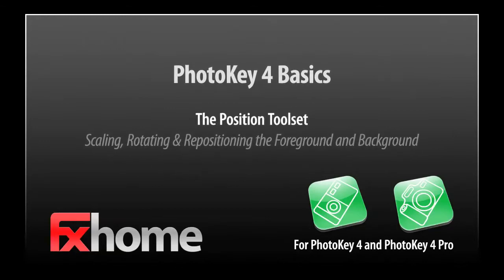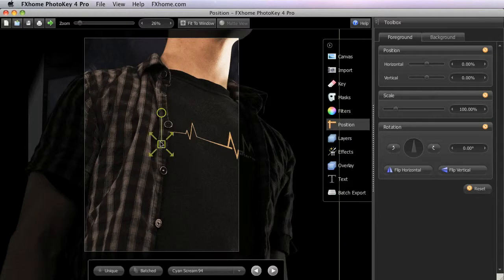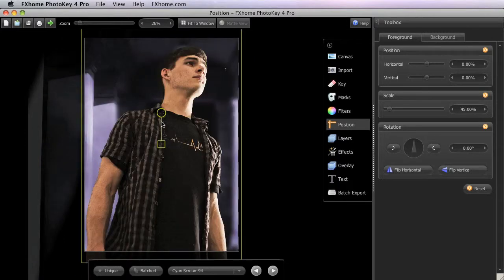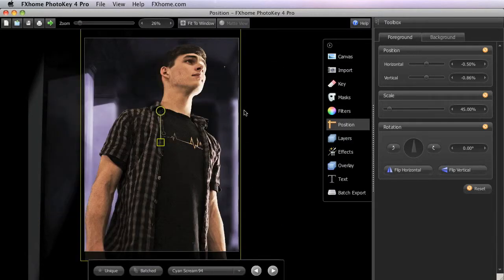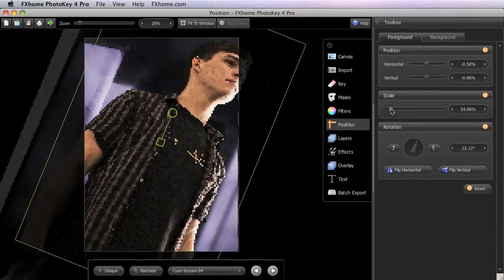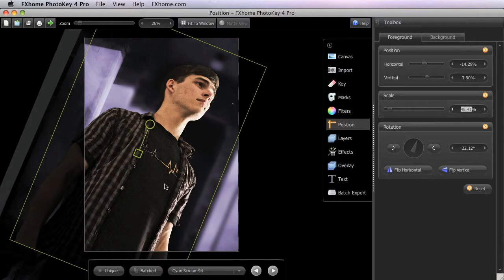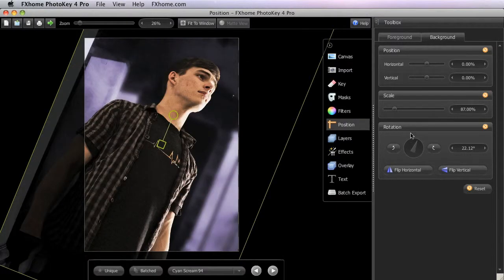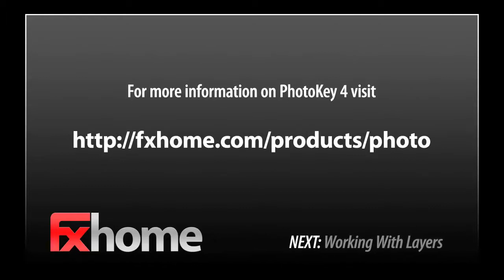Position your foreground and background in PhotoKey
Create new compositions using PhotoKey's Position tools.